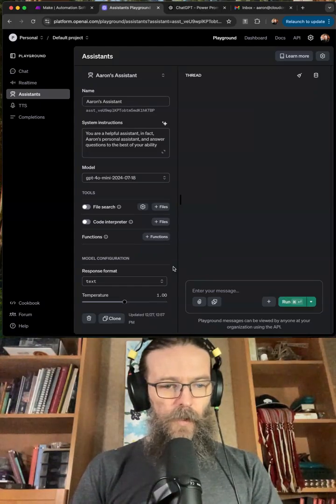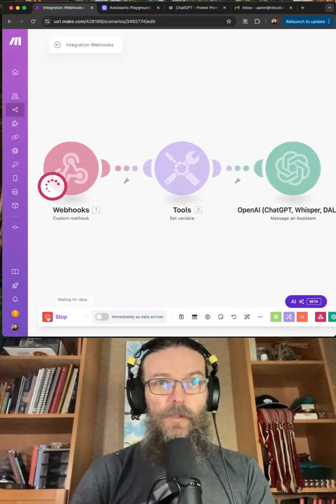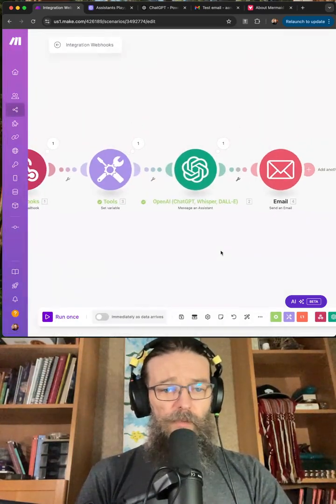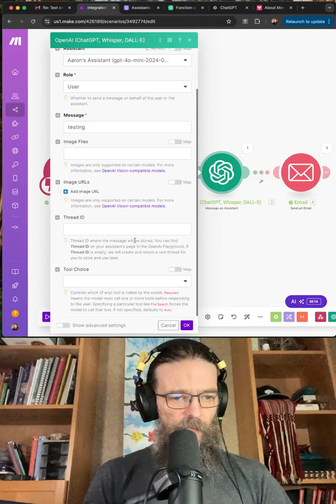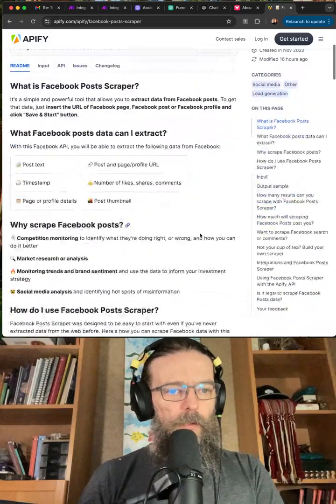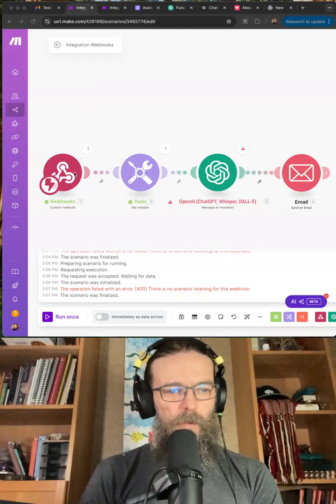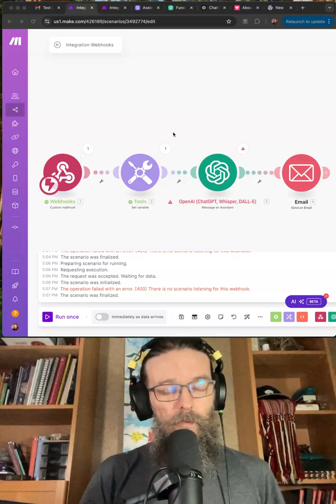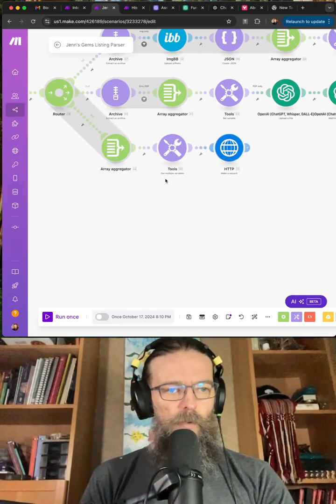TikTok LIVE Replay Dec 28/24 - Building a Personal Assistant Pt.1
### Description:
Ready to streamline your workflows and boost productivity? In this video, we’re diving into the creation of a **personal assistant powered by AI** that automates tasks like email handling, client onboarding, and data summarization. 🧑‍💻✨

You'll see how to:
- Use custom GPTs and OpenAI assistants to build personalized automation.
- Integrate tools like Make.com for seamless workflows.
- Extract and process data from websites and emails dynamically.
- Automate repetitive tasks to focus on what really matters.

Whether you’re looking to optimize client interactions or explore the possibilities of API-based functions, this walkthrough will give you actionable insights to enhance your productivity.

💡 Got questions? Drop them below—we’d love to hear your thoughts.